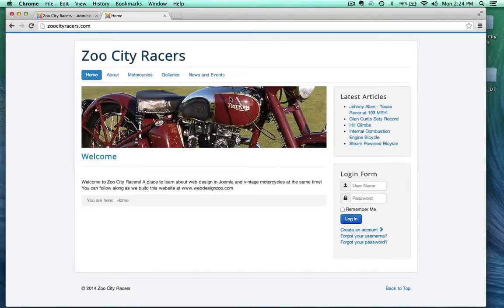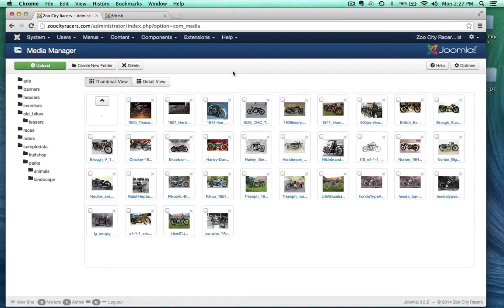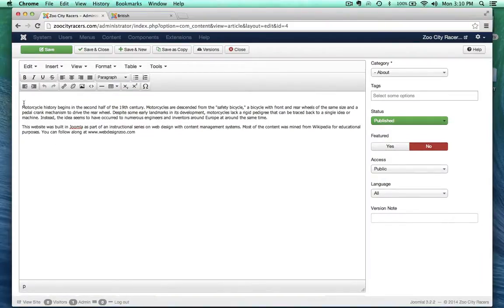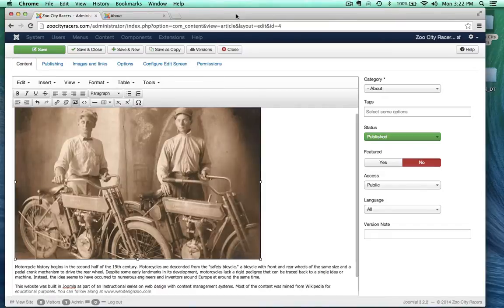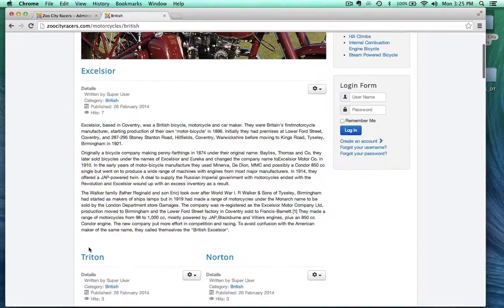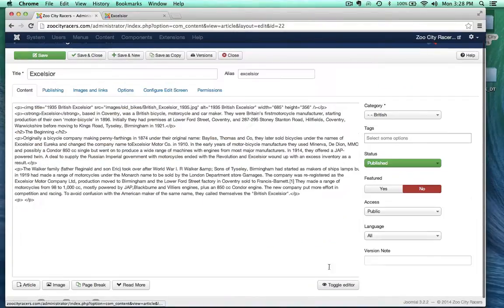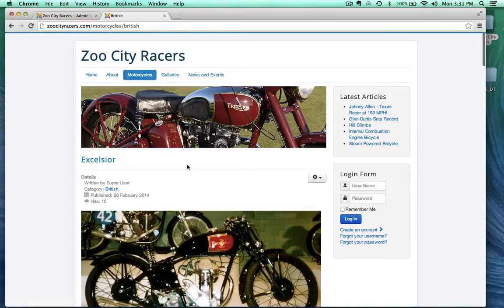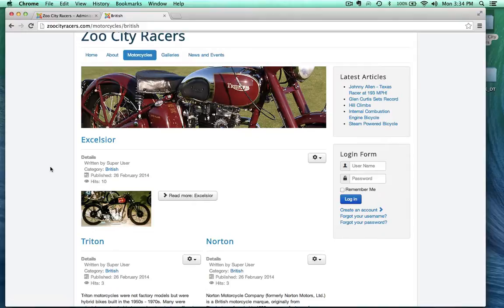Joomla 3 Tutorial Lesson 2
Build a complete and content rich website using Joomla 3! In this second video we look at formatting articles, working with the media manager, menu items, and setting up and managing category blogs. This video is part of a larger series on web design that you can follow